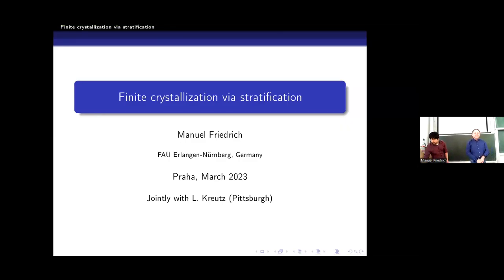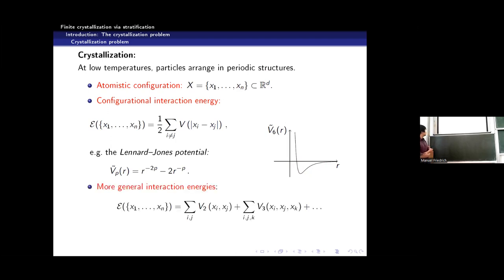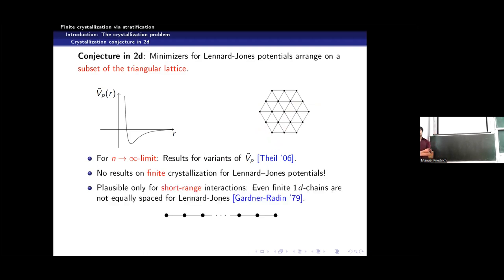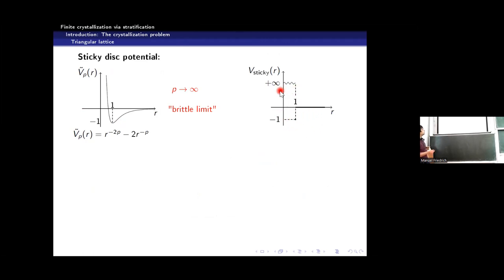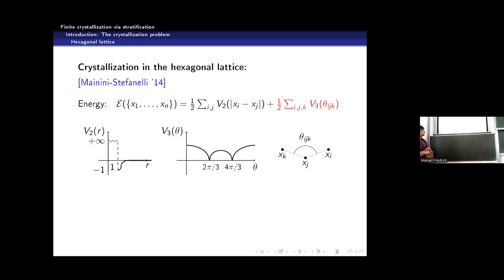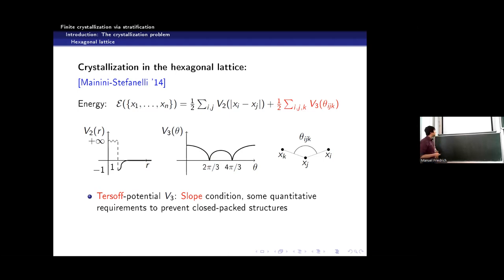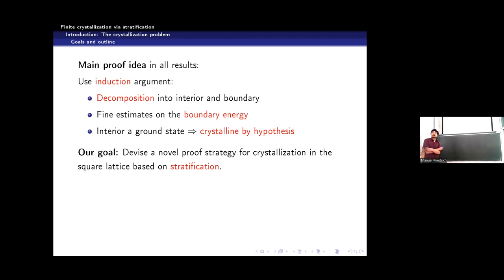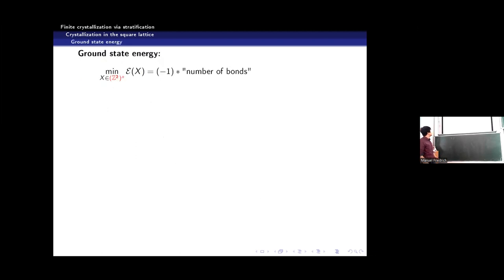Manuel Friedrich speaks at the Nečas Seminar on Continuum Mechanics on March 27, 2023.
Finite crystallization via stratification